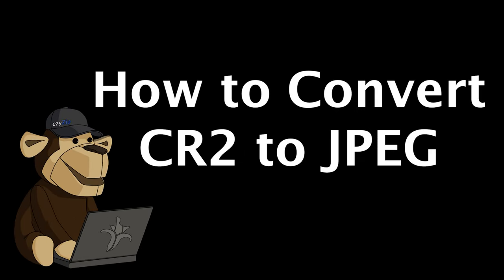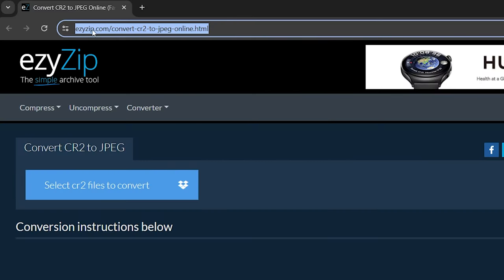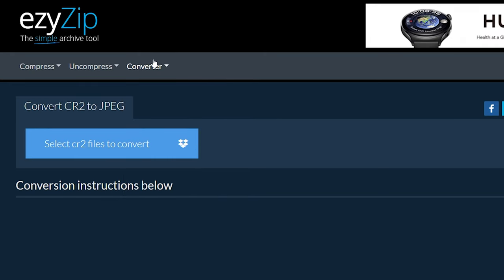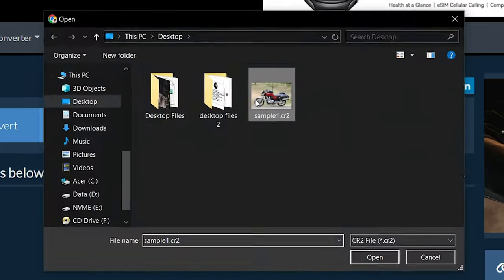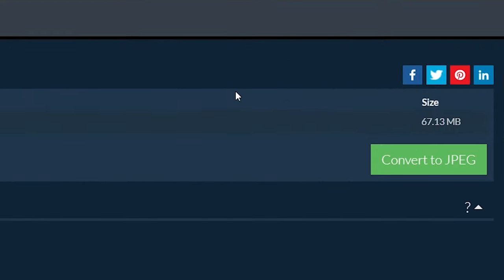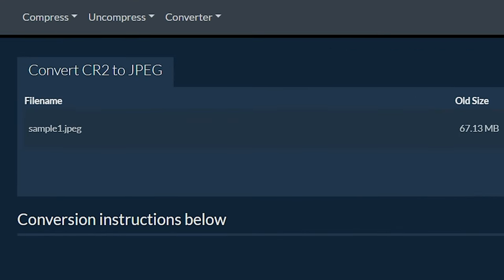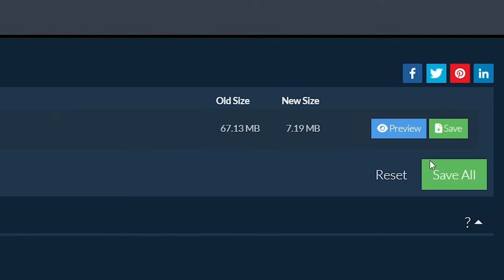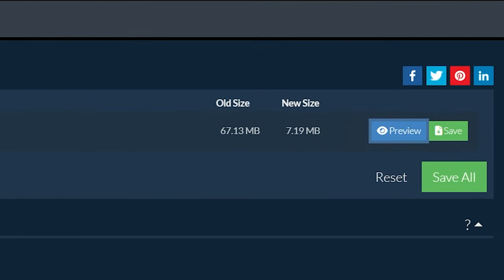Convert Canon CR2 Photos | CR2 to JPEG Converter (How To Guide)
This video shows you how to convert Canon CR2 photo files to JPEG online.  No software required, runs in your browser. Free!

Step by step instructions showing how to convert cr2 to jpeg image online using ezyZip.

1. Click on "Select CR2 files to convert" to select the files you wish to convert.

2. Click on the green "Convert to JPEG" button at the bottom to start the conversion process.

3. Once all files have been converted, you will be presented with files again. Click on "Preview" to see the new images in browser. If you are happy with it, then click on "Save" to save the converted files to your computer.